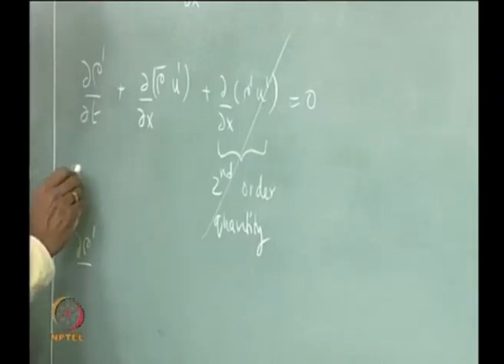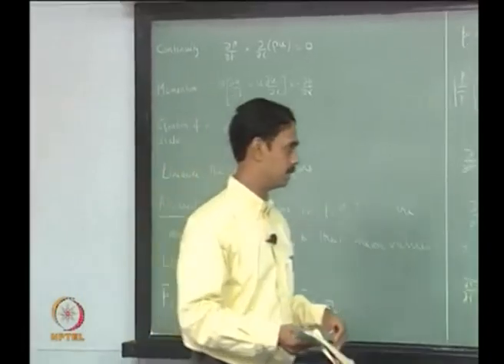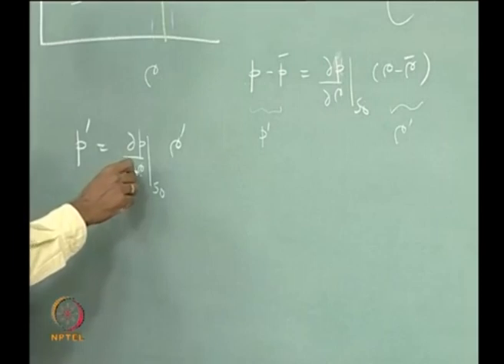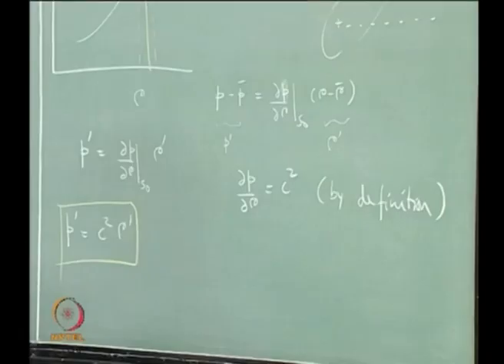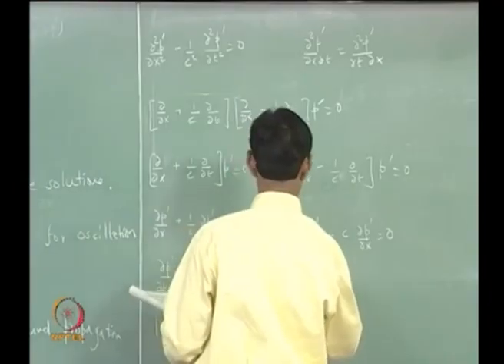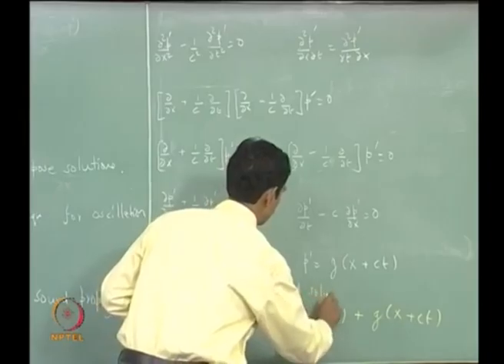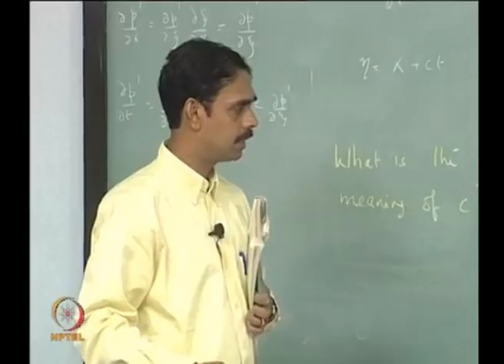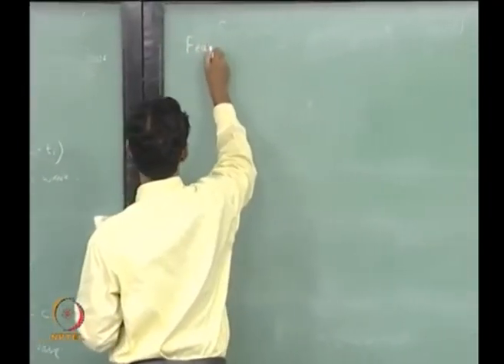Lec 03: Wave Equation and its Solution in Time Domain